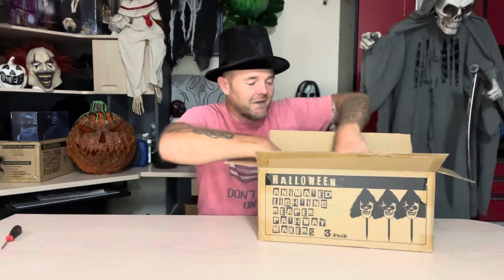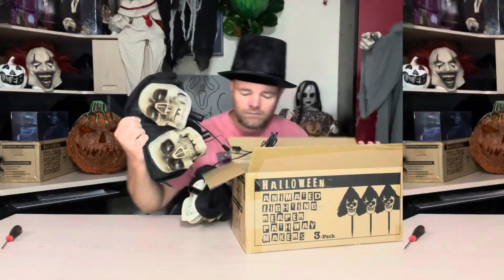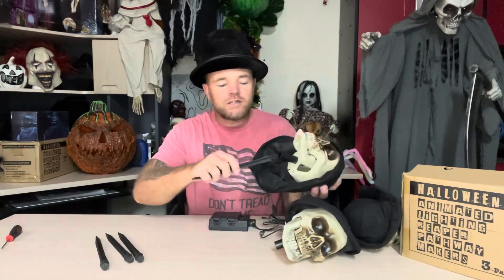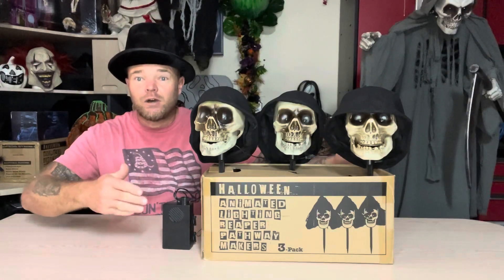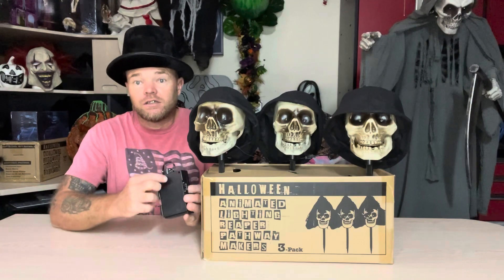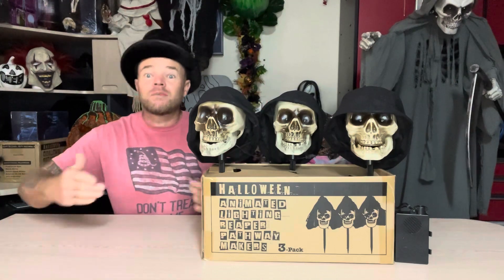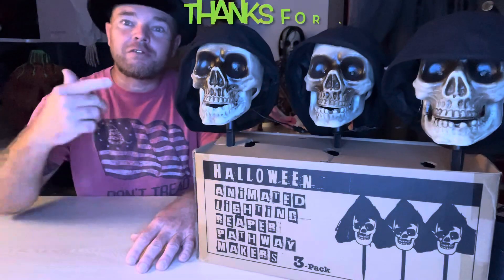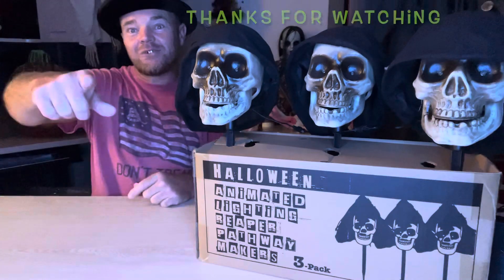ELAMAS Reaper Pathway Lights!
3 Pack Reaper Pathway Light.  These are super cool and such an easy way to decorate for Halloween.  If your looking for pathway lights then you might as well get something that has sound and motion also.  They have a really sensitive sensor that is sound and motion activated so when the Trick Or Treaters pass by it will really capture their attention and add the fun we all love so much!  I love these guys and definitely recommend them.